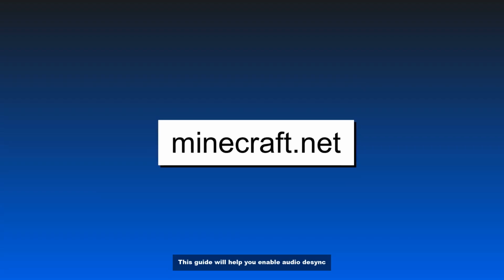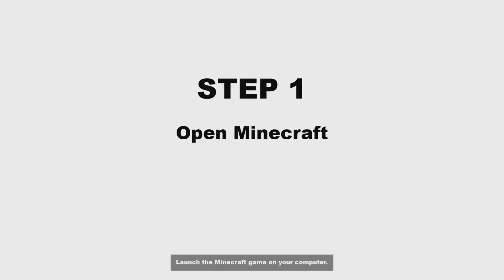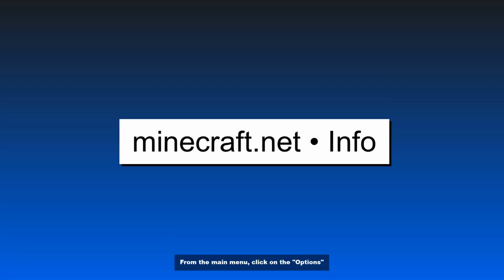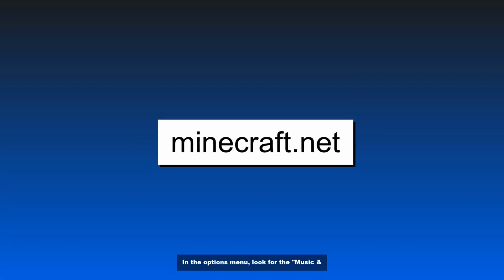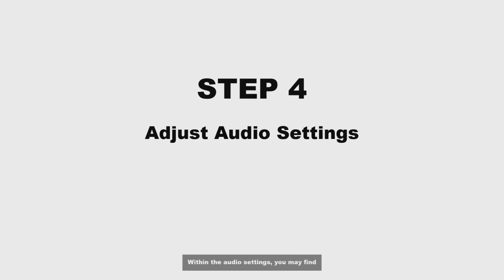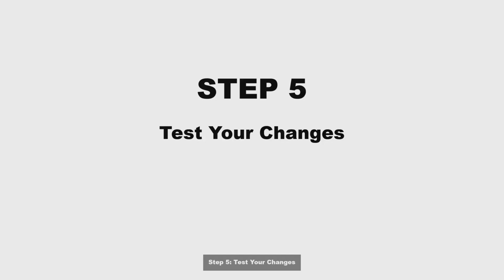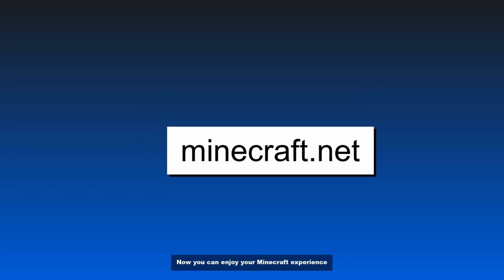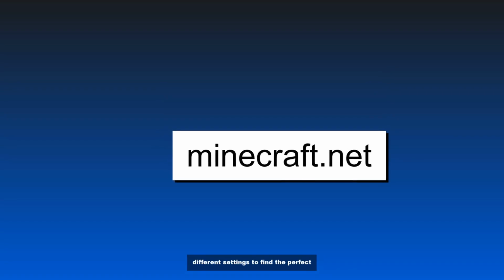How To Enable Minecraft Audio Desync 2025 (STEP BY STEP) (2026)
In this video, we will show you how to enable Minecraft audio desync 2025 (STEP BY STEP). If you've been experiencing audio issues in Minecraft, this guide will help you fix them quickly and easily.